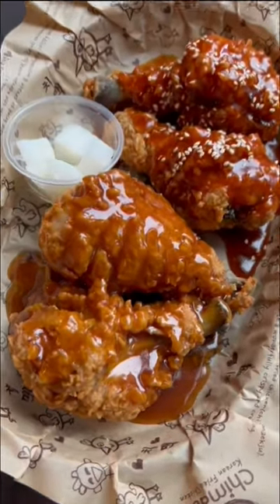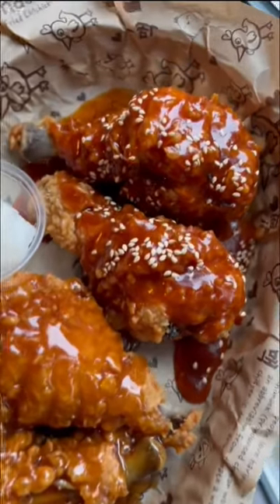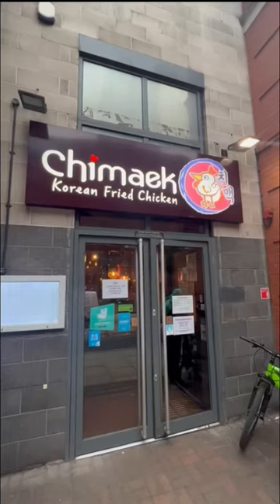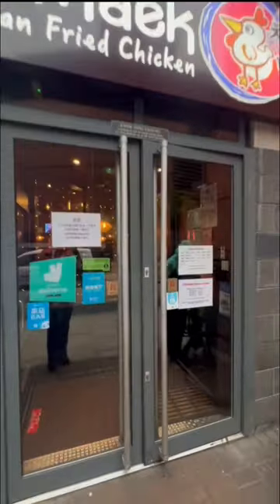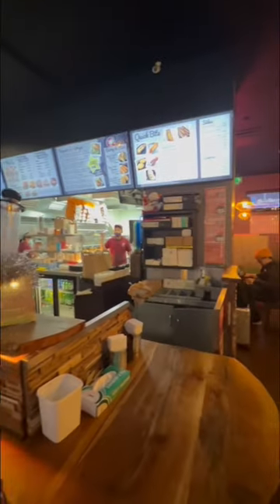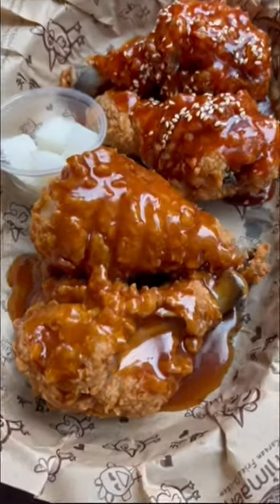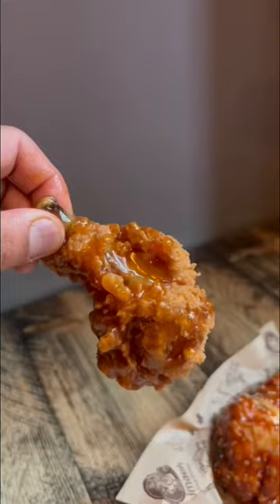HALAL KOREAN FRIED CHICKEN IN MANCHESTER CITY CENTRE 🤯!